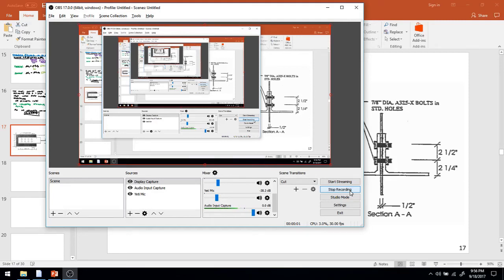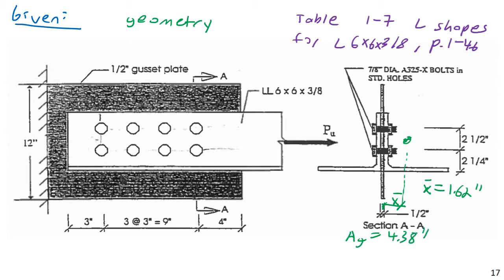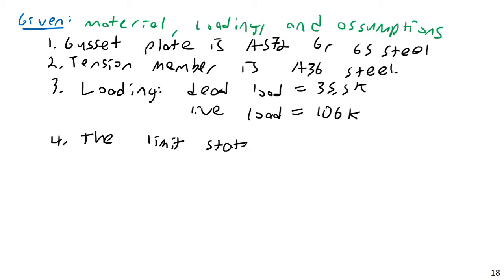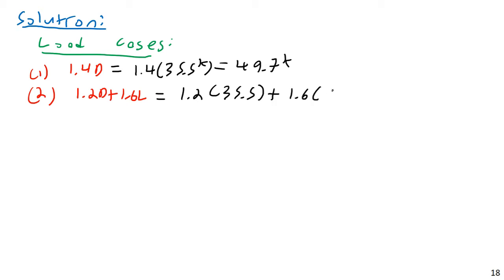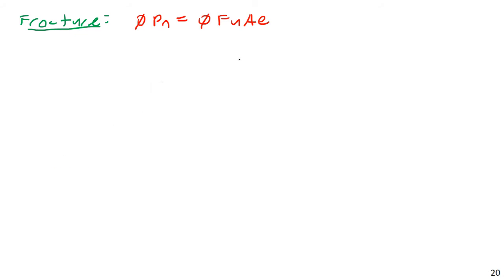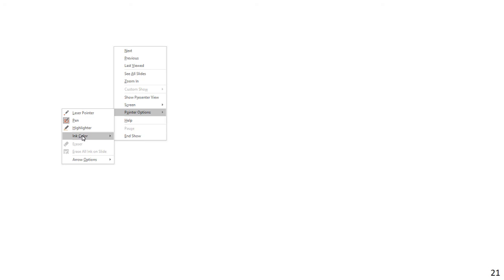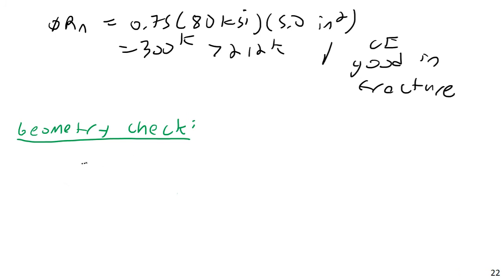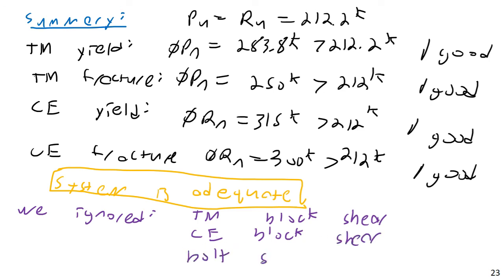Tension Yielding and Fracture Example - Steel and Concrete Design